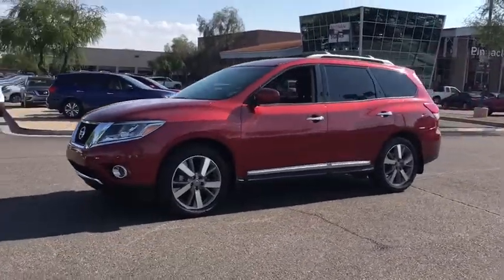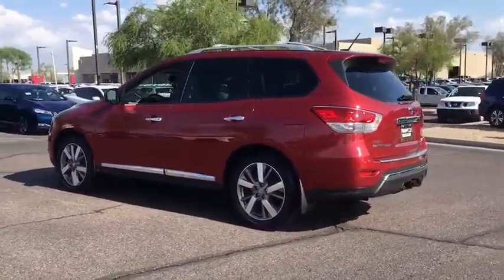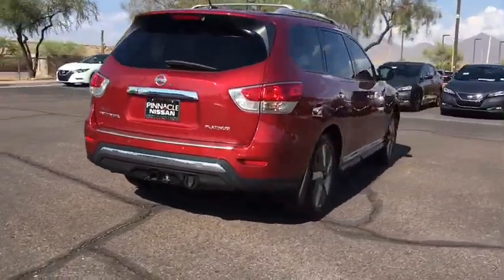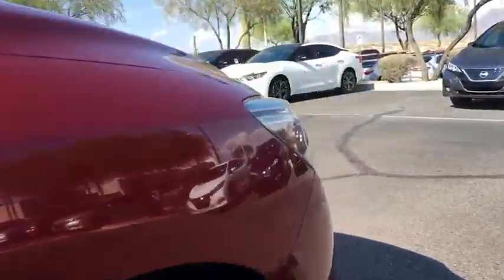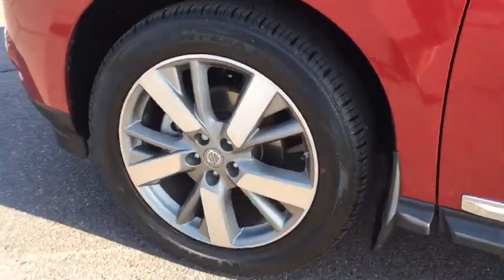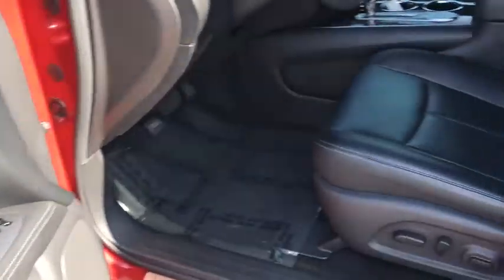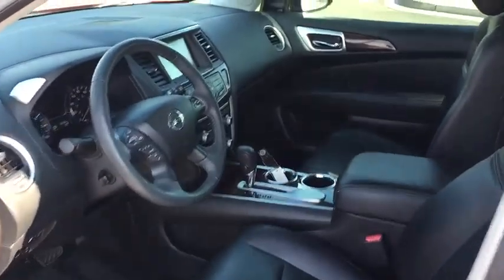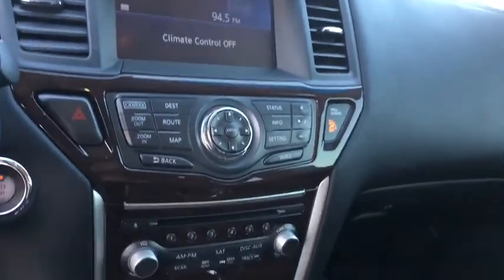2015 Nissan Pathfinder Phoenix, Scottsdale, Peoria, Tempe, Gilbert, AZ PN18025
Cayenne Red [LISTING TYPE] 2015 Nissan Pathfinder available in Phoenix, Arizona at Pinnacle Nissan. Servicing the Scottsdale, Peoria, Tempe, Gilbert, AZ area.

Pinnacle Nissan
7601 E Frank Lloyd Wright Blvd

#1 Nissan Certified Store in Western Region! Recent Arrival! Clean CARFAX.